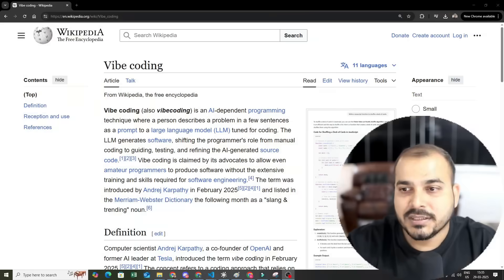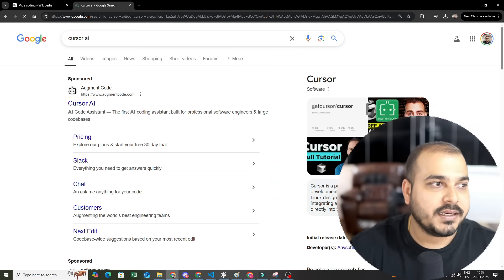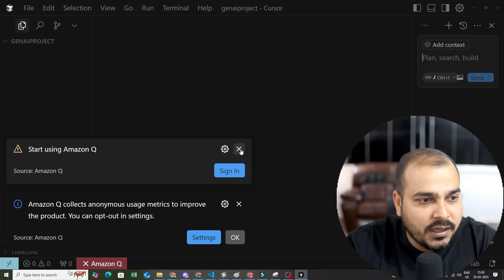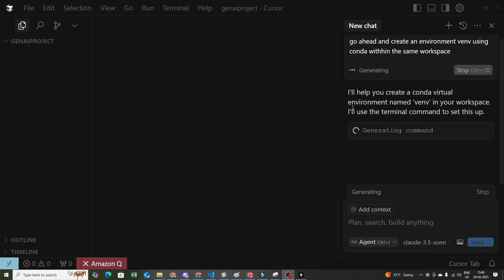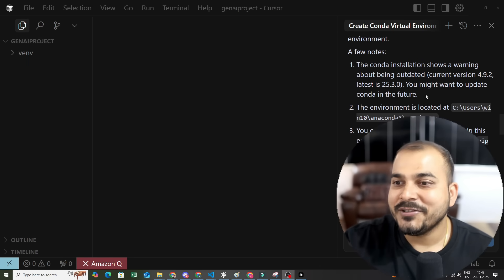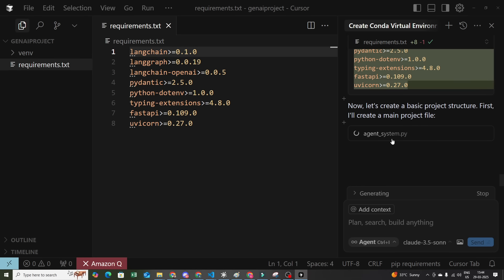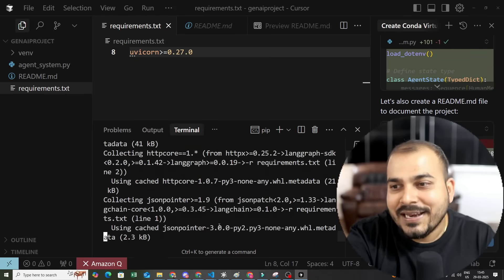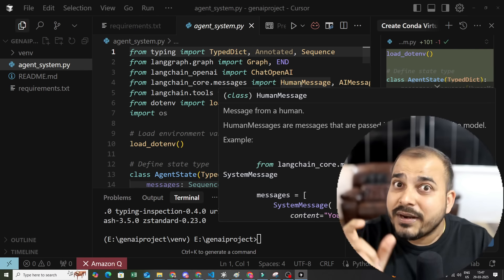What is Vibe Coding- Another Video To Get More Views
Vibe coding (also vibecoding) is an AI-dependent programming technique where a person describes a problem in a few sentences as a prompt to a large language model (LLM) tuned for coding. The LLM generates software, shifting the programmer's role from manual coding to guiding, testing, and refining the AI-generated source code.

to learn to become a good developer